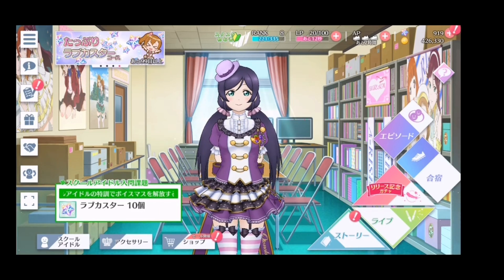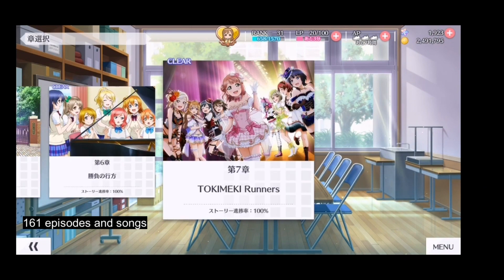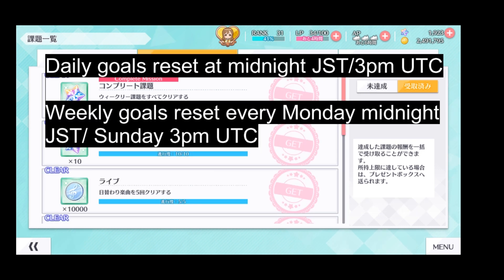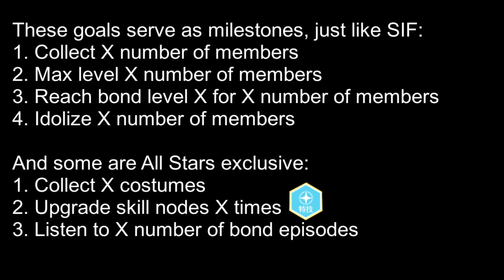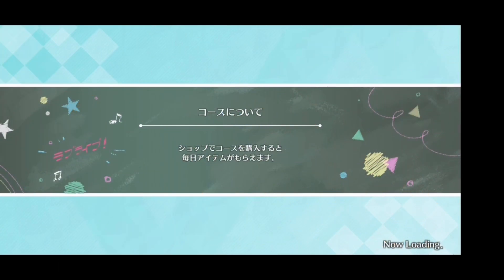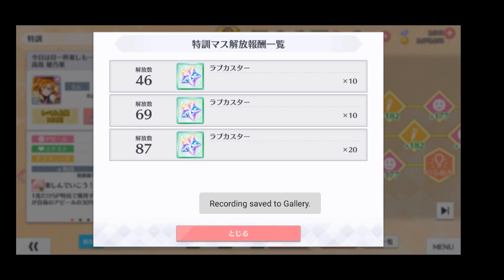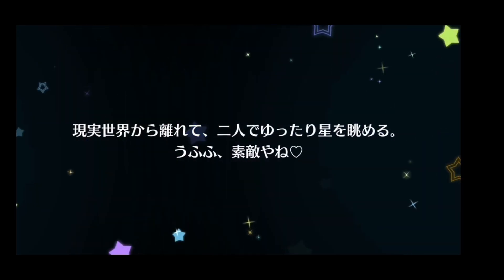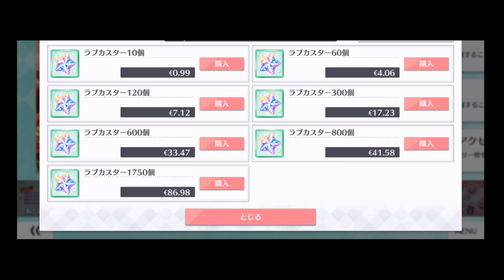Every way to get Lovecas Stars in All Stars | Love Live School Idol Festival All Stars Guide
In this guide, I will explaining every way to get Loveca Stars in All Stars. I was expecting this video to be more than 20 minutes long, but this video is not even 10 minutes long. I guess the game just start out and we don't have lots of ways to get Stars. *sobs*